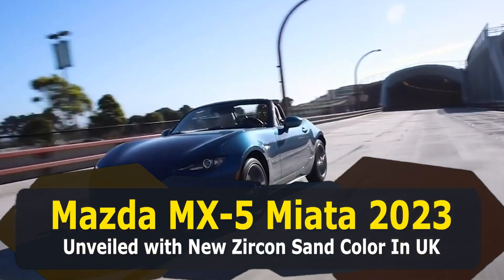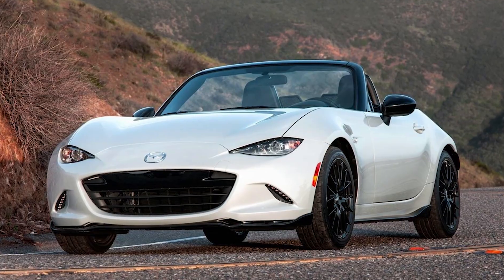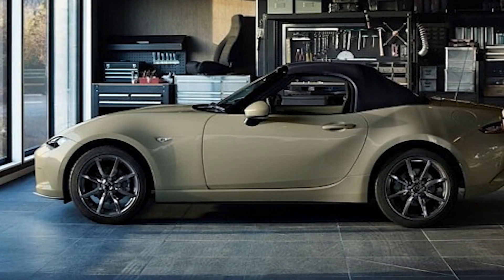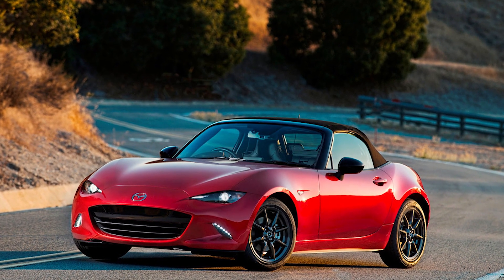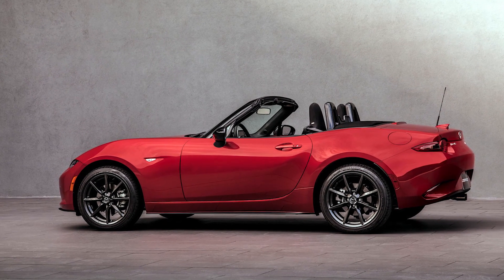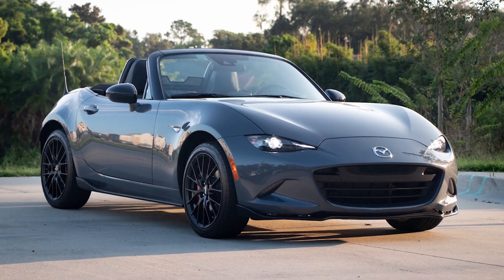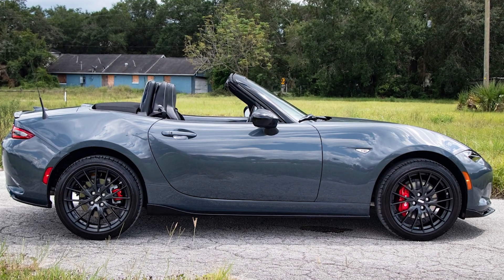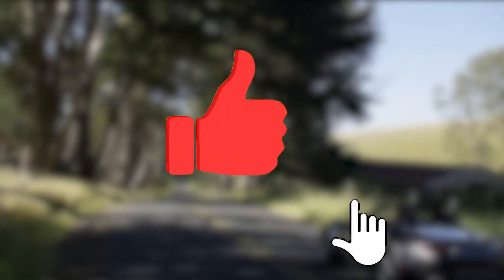Mazda MX 5 Miata 2023 Unveiled with New Zircon Sand Color In UK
However, you'll have to wait until next year for the facelift.
Although the new color has been made public only for the UK The new color is likely to arrive in the US in 2023, exactly the same way Platinum Quartz was added to the 2022 color roster.